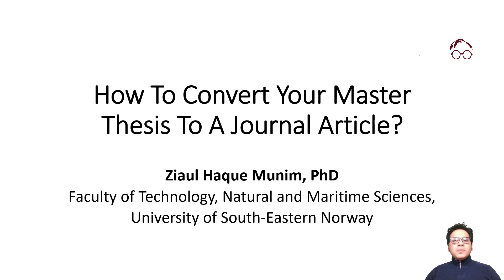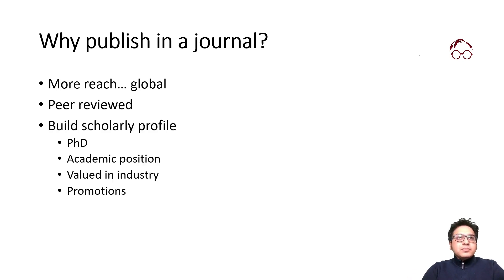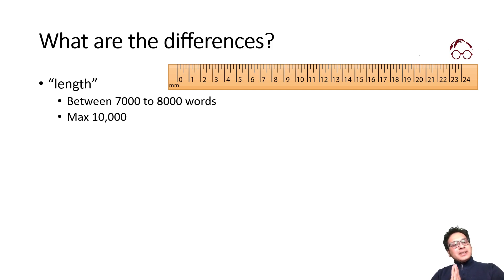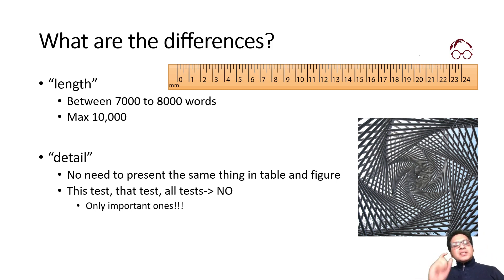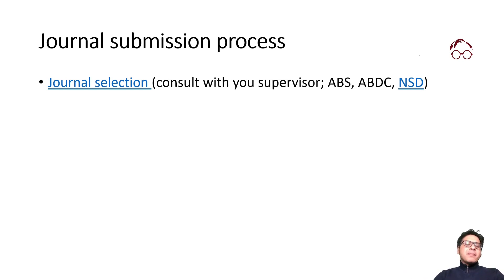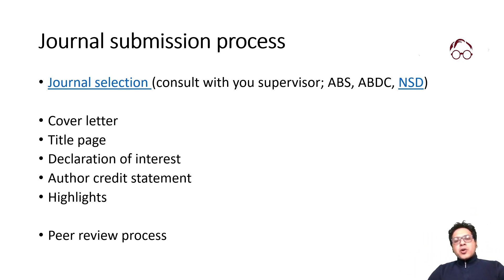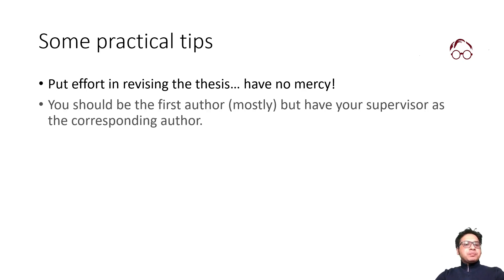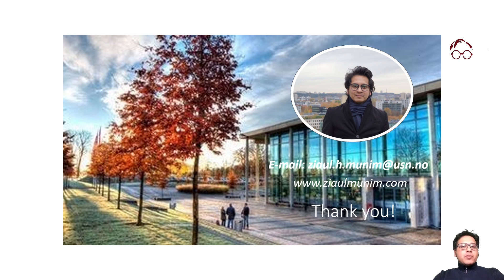How To Convert Your Master Thesis To A Journal Article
This video presents guidelines to covert your master thesis to a journal article. Although, the video is focused on master thesis, the guidelines apply when converting a PhD thesis into a journal article as well. Of course a monograph based PhD thesis can lead to two to four journal articles, while a master thesis can lead to one.
Why publish? 00:30
What are the differences? 03:50
Content of journal article  06:50
Journal submissions process 08:50
Some practical tips 12:50
**Published article from master thesis examples**
¤ Assessing blockchain technology adoption